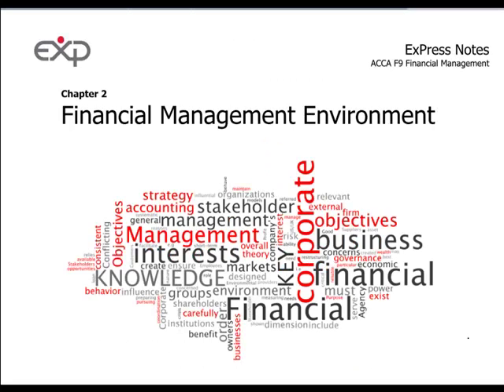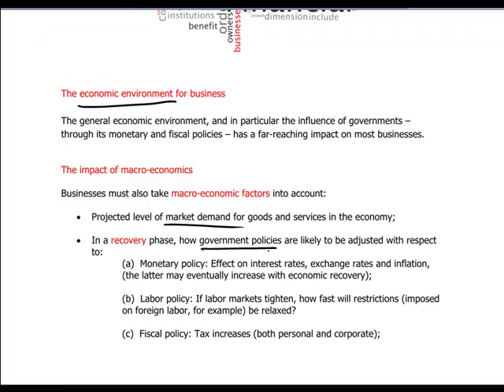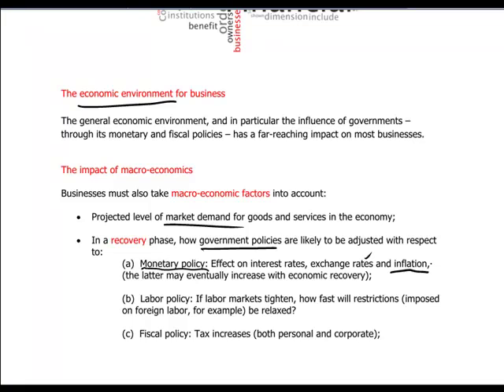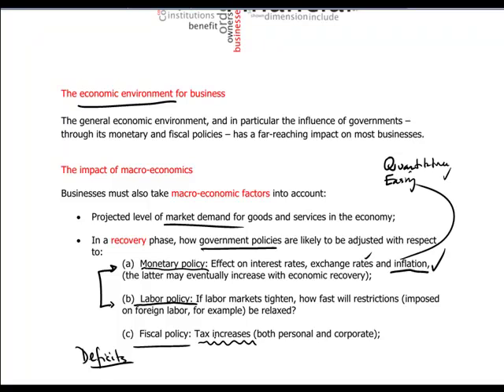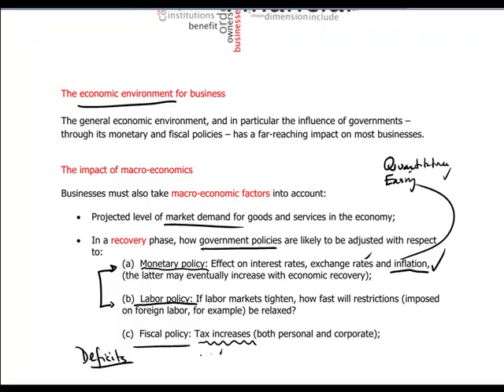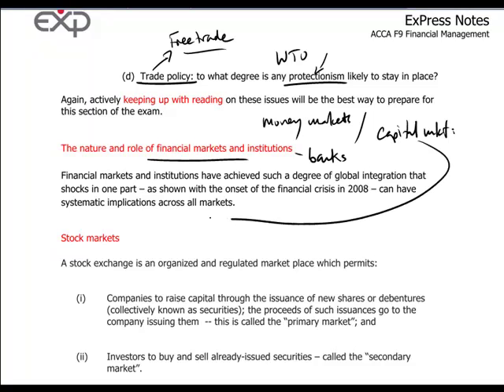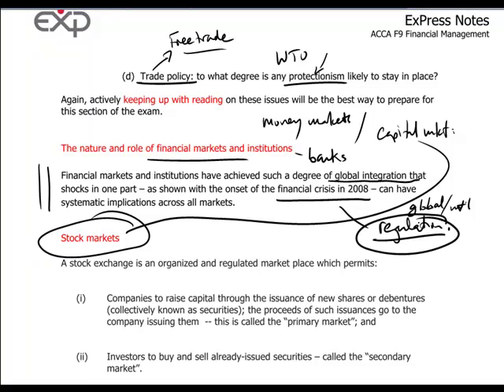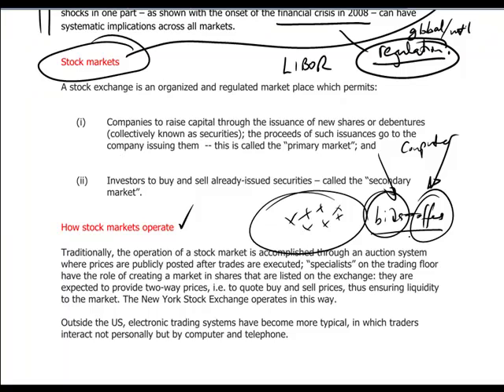ACCA F9 - 2. Financial Management Environment